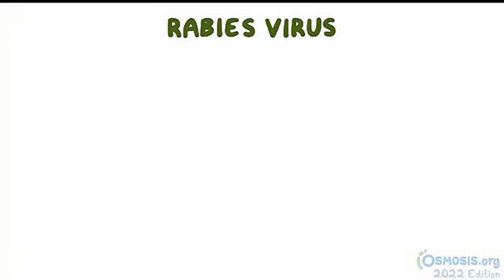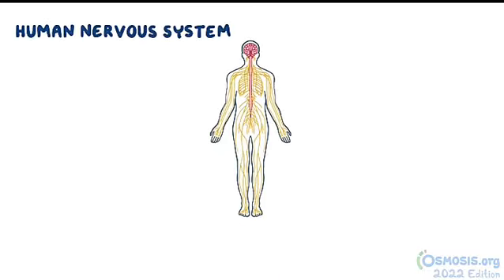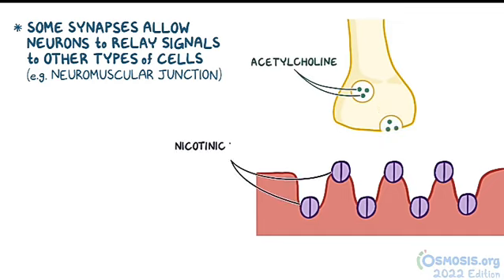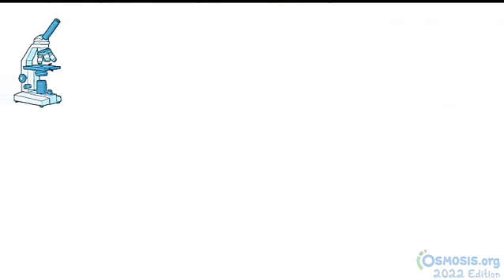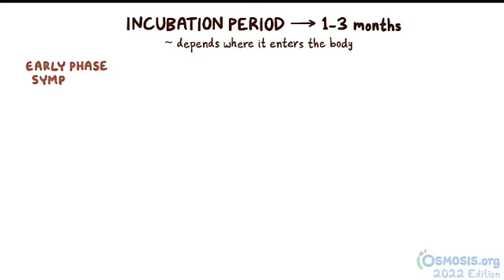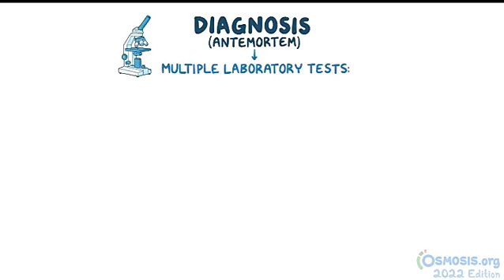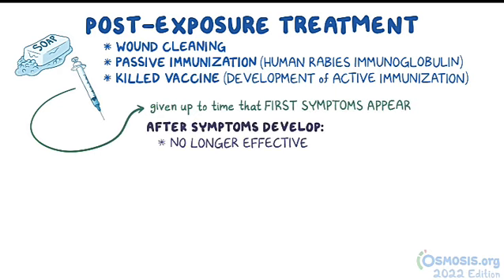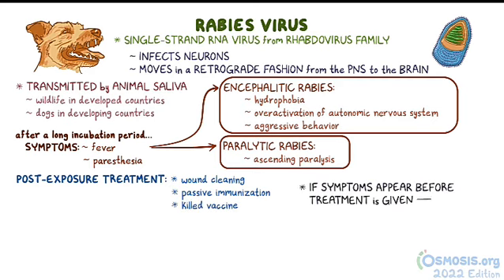Rabies Virus Osmosis